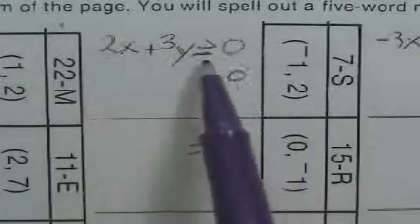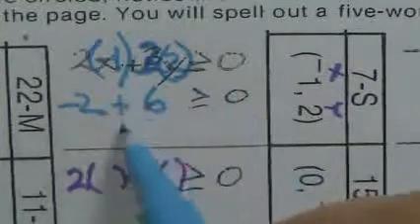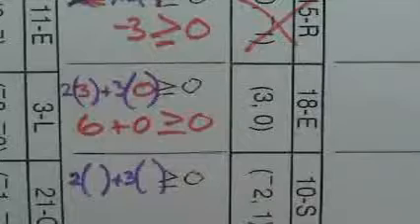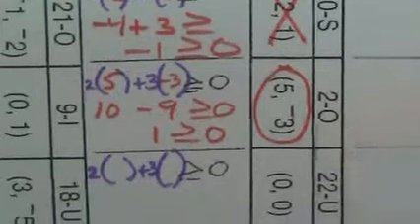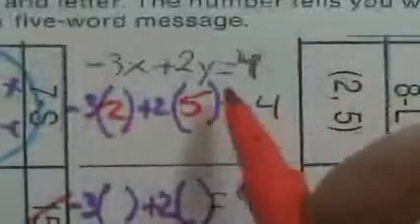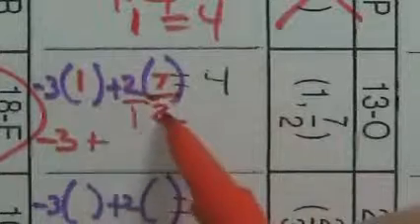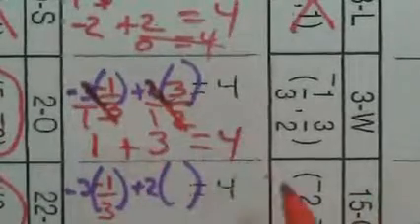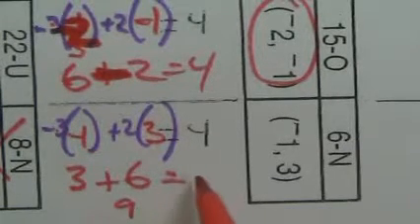FTM handout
Is the point a solution to the equation?